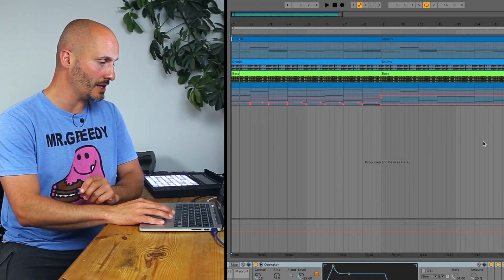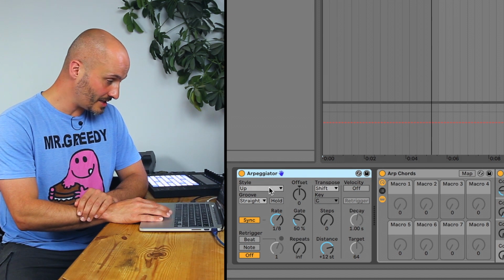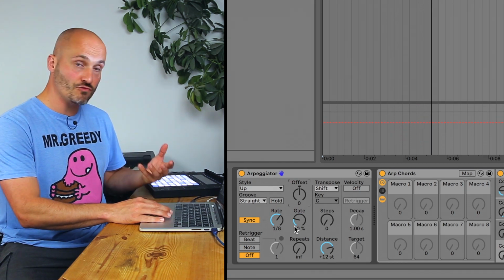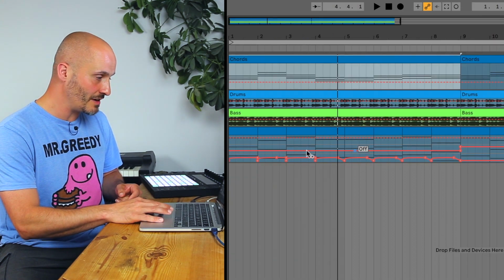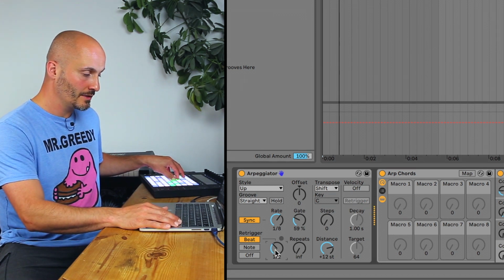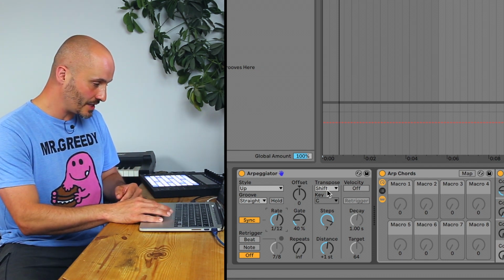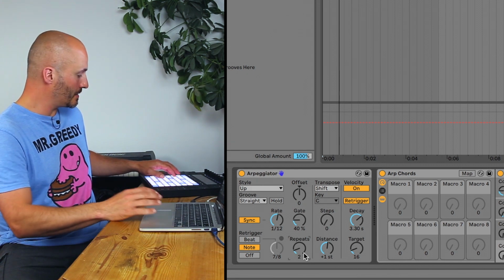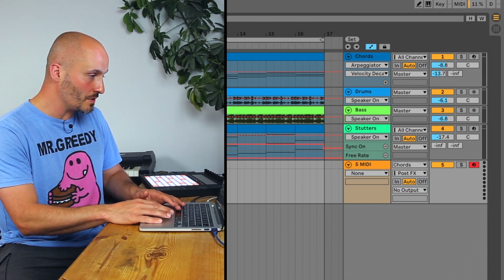Ableton Live Tutorials: Arpeggiator MIDI Effect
Learn Ableton Live with MusicTech's expert Liam O'Mullane. In this video, Liam looks at how to bring movement to boring chordal parts with Live's built-in Arpeggiator MIDI Effect.